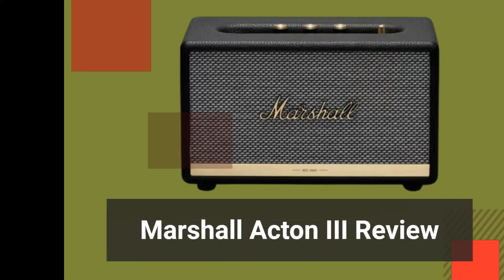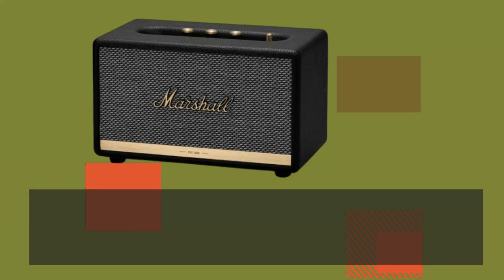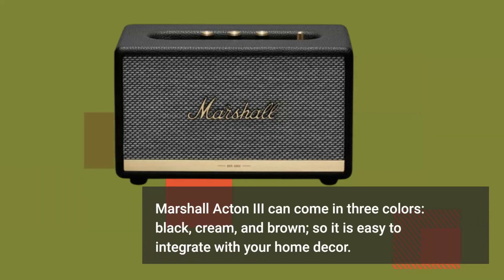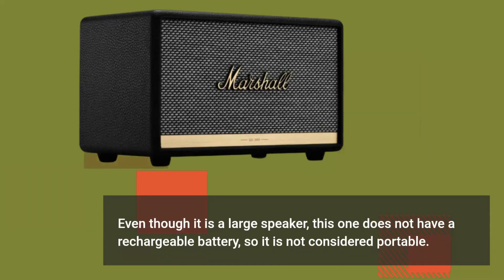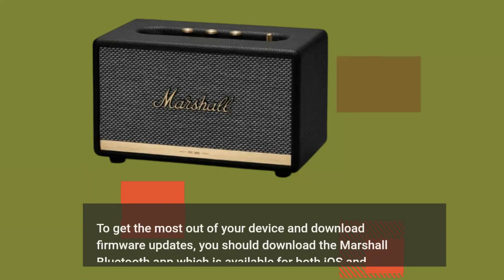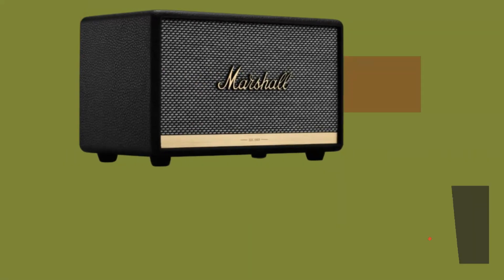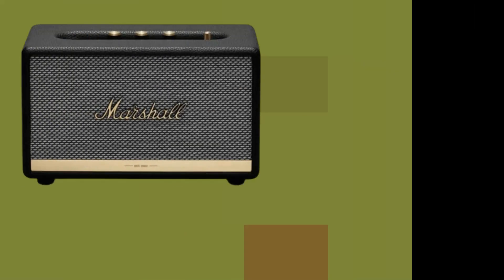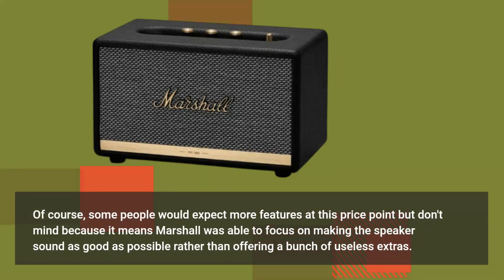Marshall Acton III Review | Brilliantly Powerful Sound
Amazon Product Name : Marshall Acton III Review

Looking for a review of the Marshall Acton III Bluetooth speaker? This video review is for you! Our expert reviewer takes a close look at all the features of this high-quality speaker, including its sound quality, design, and compatibility with various devices. Watch now to see if the Marshall Acton III is the perfect choice for your audio needs.